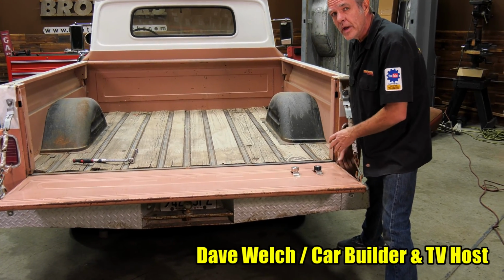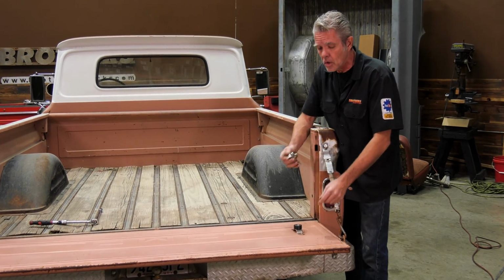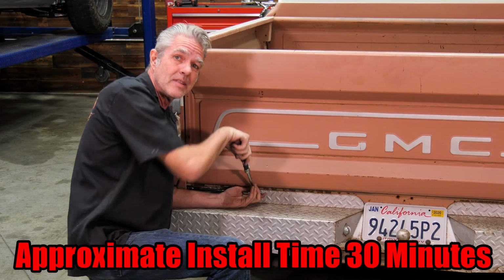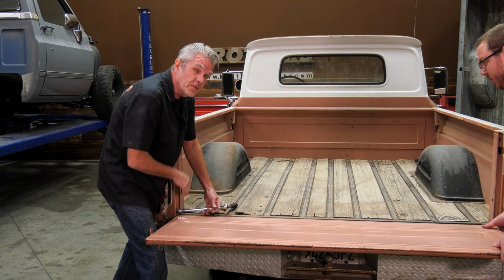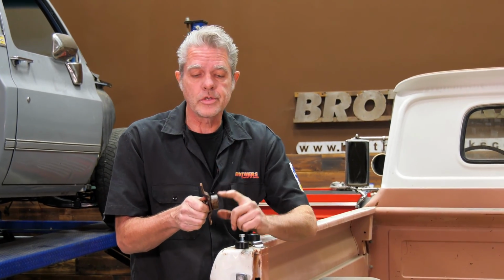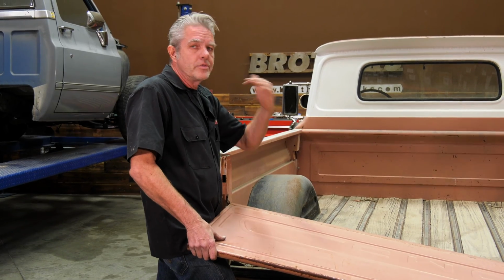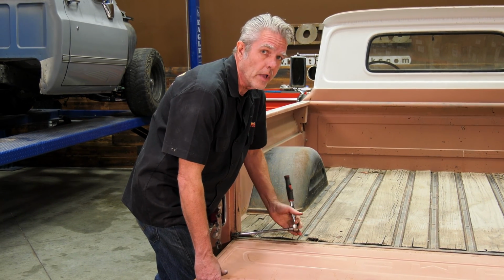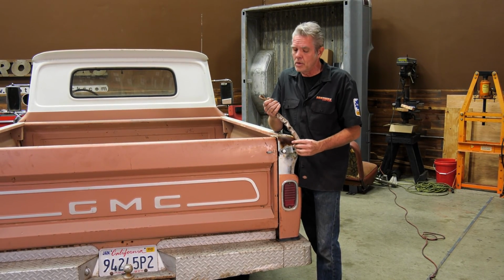1958-1966 Chevy & GMC Truck Tailgate Hinge Upgrade & Install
Does your 58-66 Fleetside tailgate rattle around? Does it feel like it hangs up while opening or closing it? The factory design is a metal hinge with a metal tailgate. This constant contact will wear down the hinges and cause them to rust.

Urethane hinges for Stepside trucks have been around for years, so Brothers set out to fix this issue for the 1958-66 Fleetside trucks too. We designed a high quality CNC machined Delrin ring around a zinc core. This core is then mounted to your stock steel bracket to allow an easy, bolt-in installation.